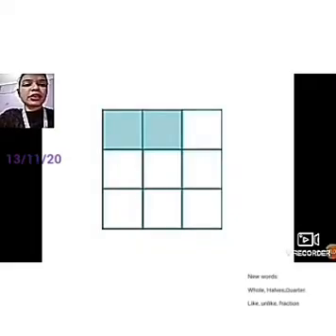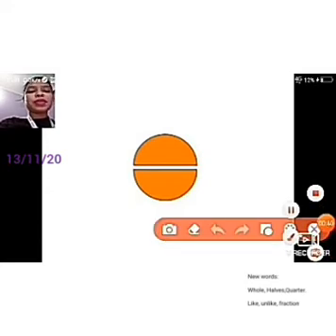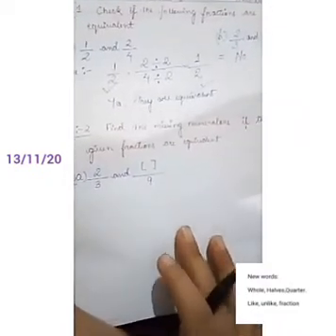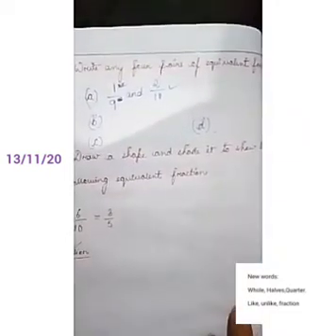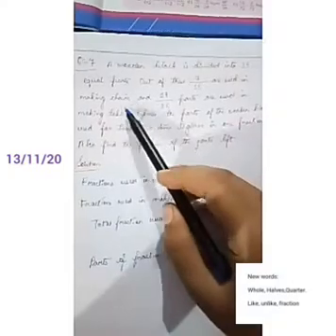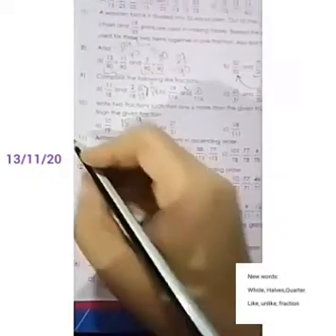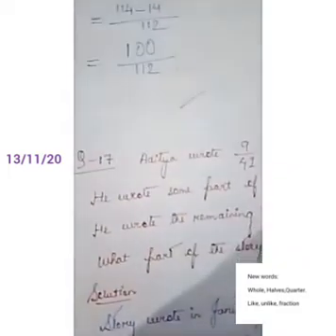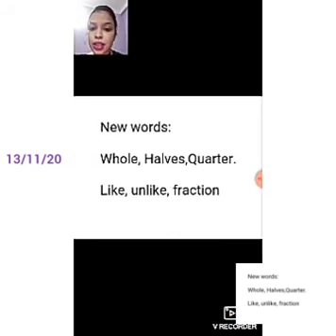Equivalent fraction and its part Class-4(B) Date:13/11/20